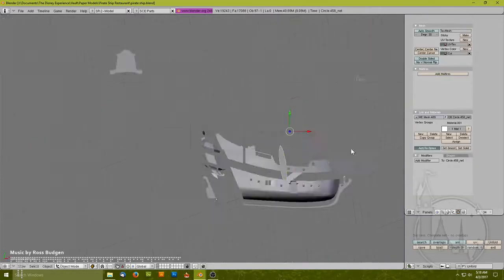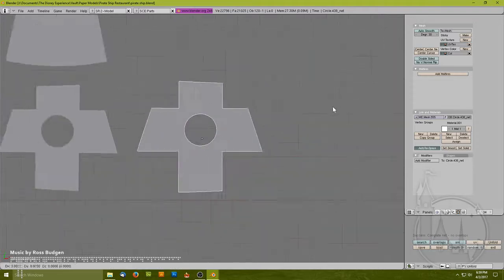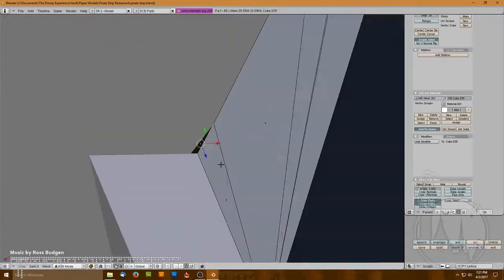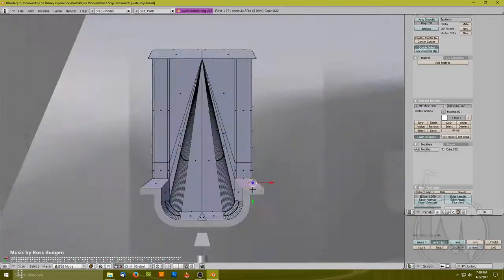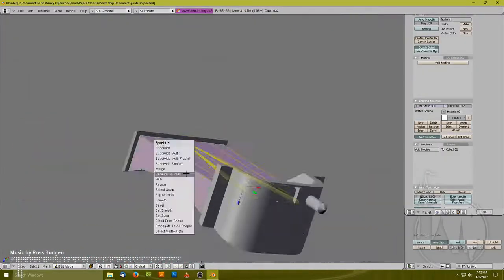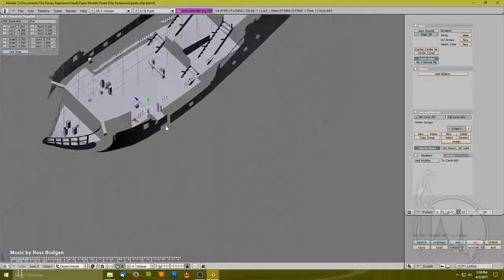Pirate Ship Restaurant, No. 09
After nearly two years, I'm back to working on the model; life and other projects got in the way. If I'm away from a project for too long, I have a tendency to feel content to leave it. Worse, the screen capture software that I've been using (I've tried several) was utter crap. I didn't want to progress the model too far without some videos, so I was discouraged from working any further.

Fortunately, I found OBS Studio. I took me several tries to get the settings right, but it works wonderfully. Other screen capture software was hard on my computer, and they interfered with Blender. OBS Studio doesn't do that, so I can work much faster.

In this video, the ship is being broken down into its individual parts. Both the display stand and outer hull are broken down in this stage.

Questions? Ask them in the comments, and I'll try to answer them either in a future video or in the comments below.

---LINKS---